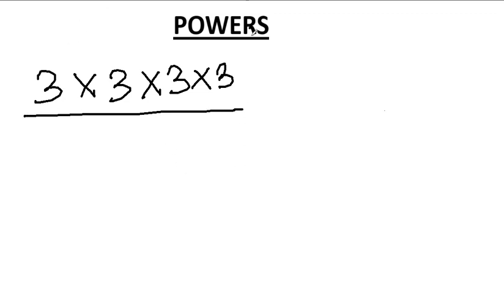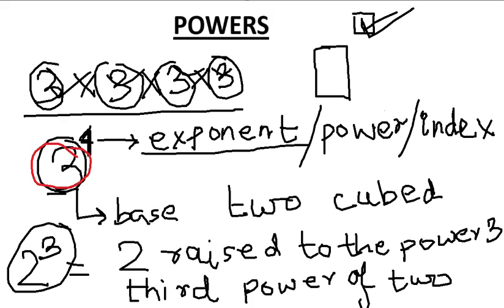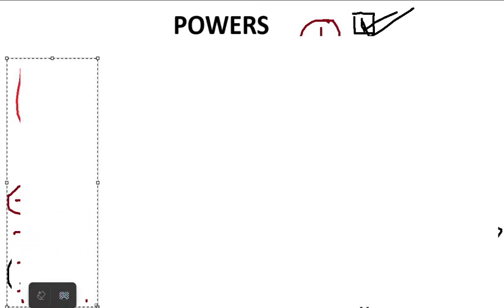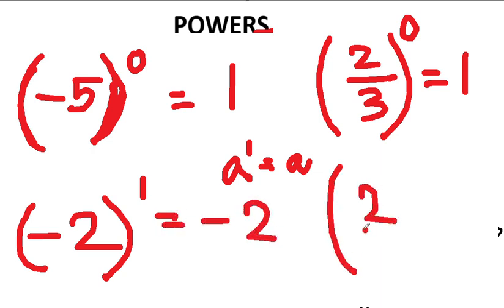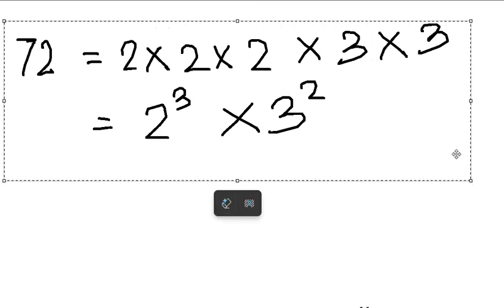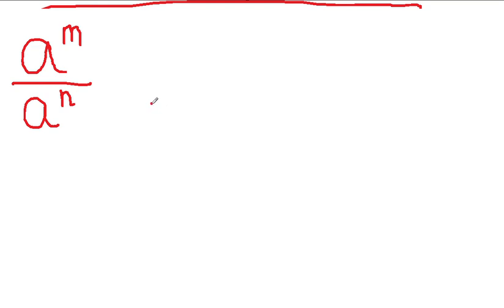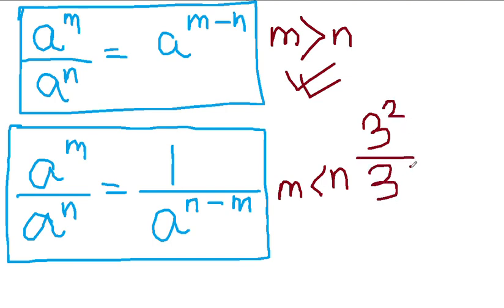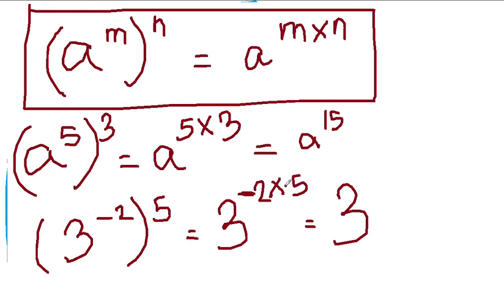POWERS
Powers means a repetitive number being multiplied

So learn all about Powers and also improve your Mathematics Vocabulary.